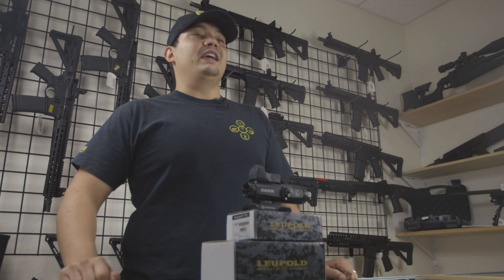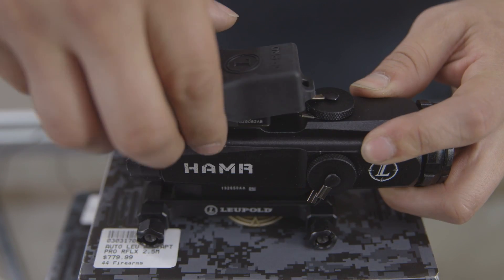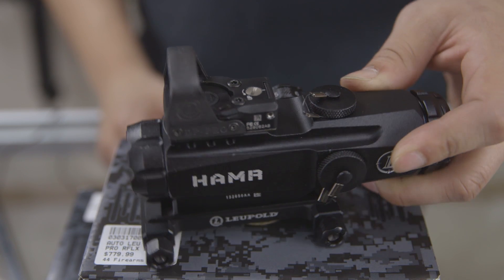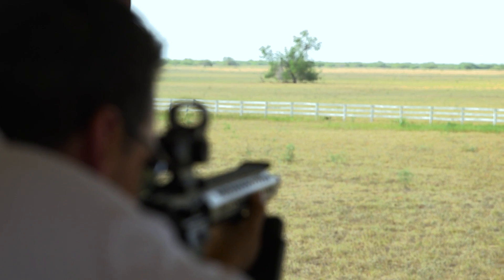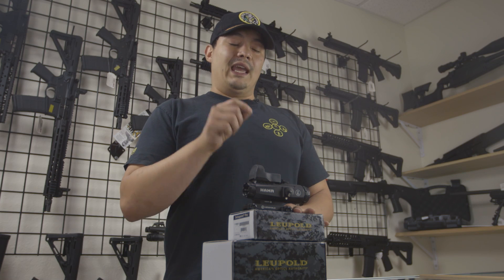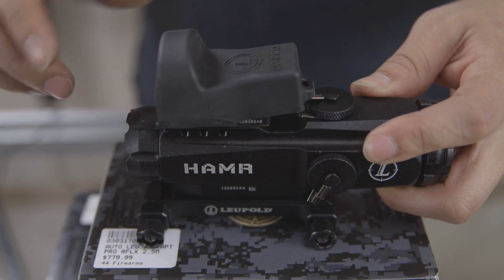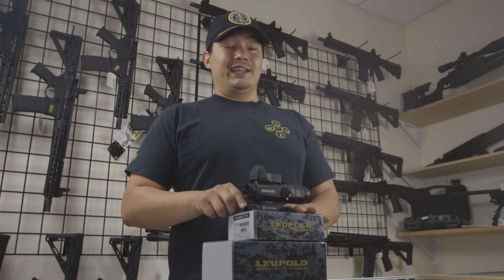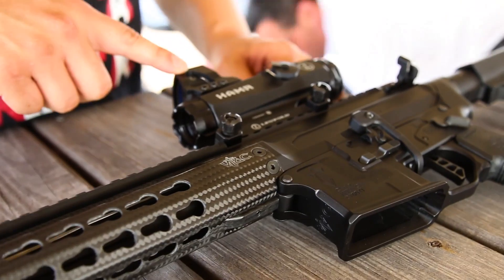Leupold Mark 4 HAMR